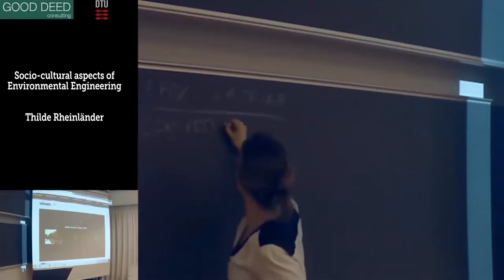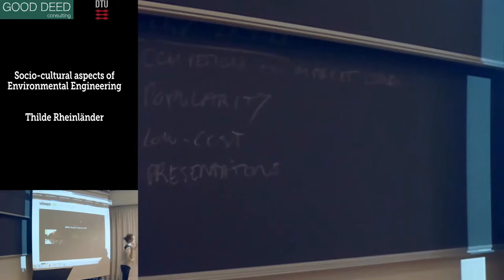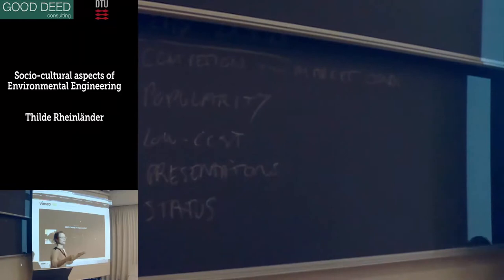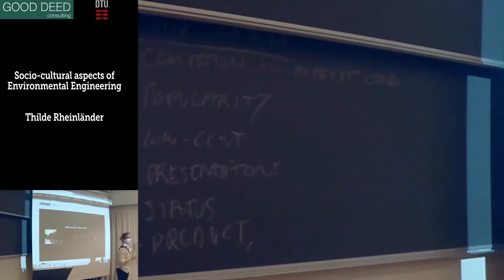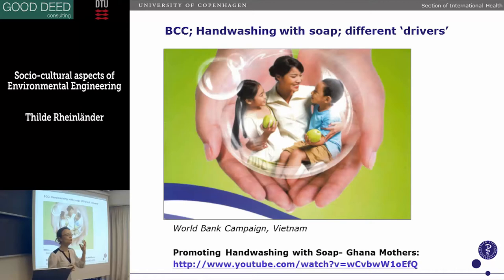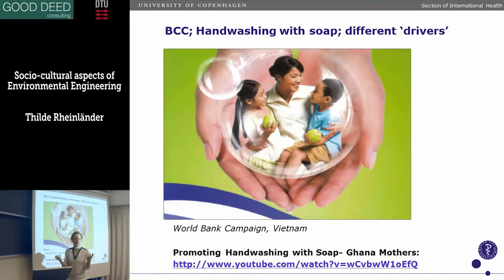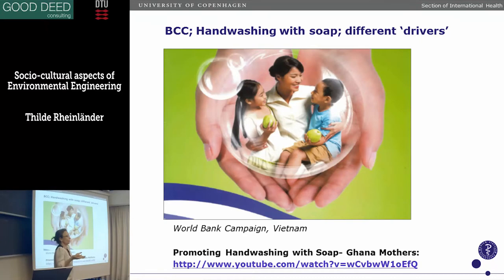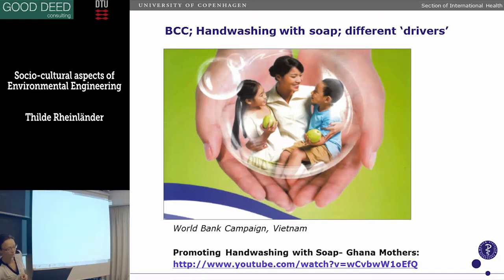Socioeconomy 7 Social Marketing and Hybrids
Online lecture for 12210 Environmental Engineering in Developing Countries. By Thilde Rheinländer